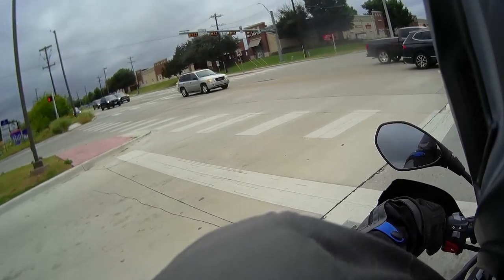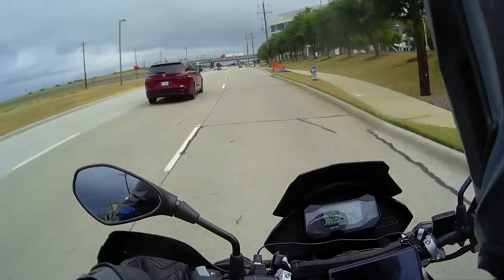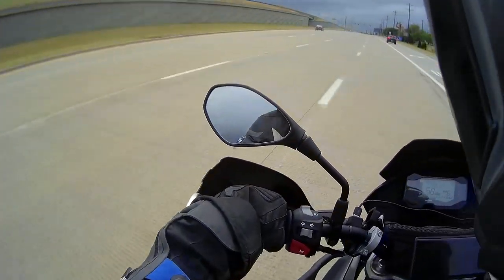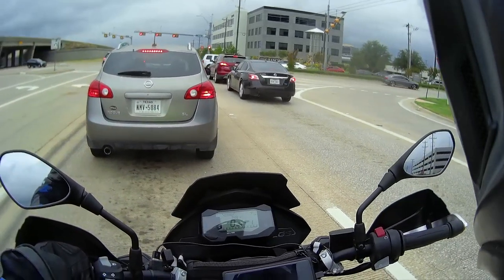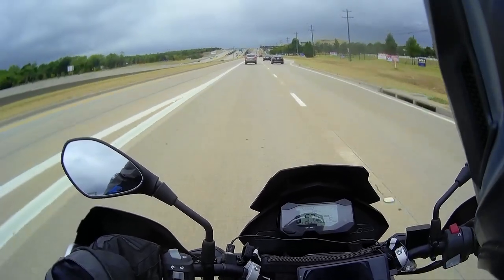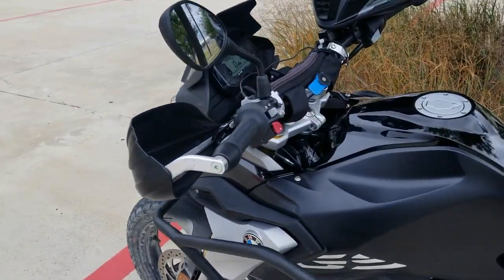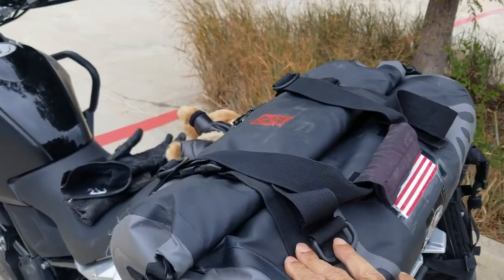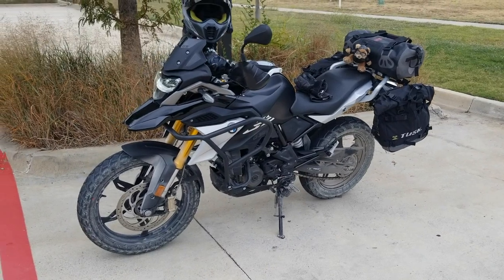2023 BMW G310GS Triple black Offroad Setup, Mods and Accessories!